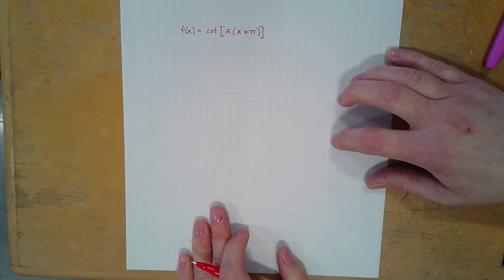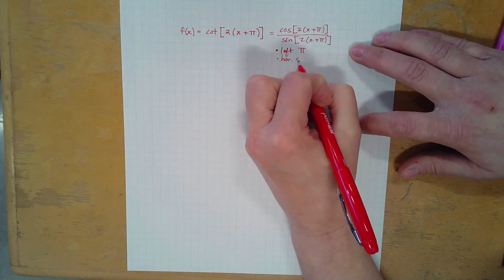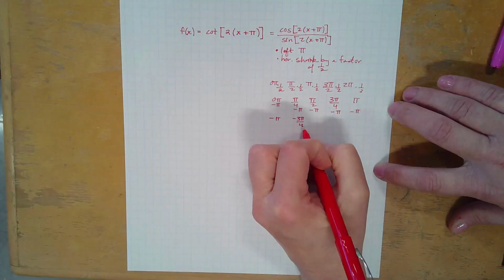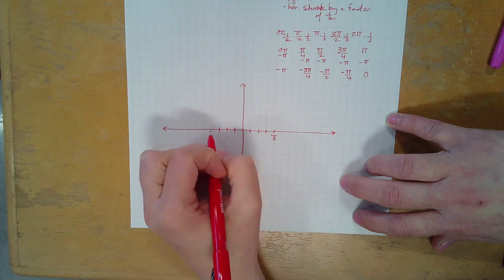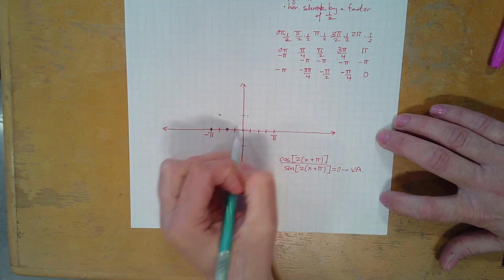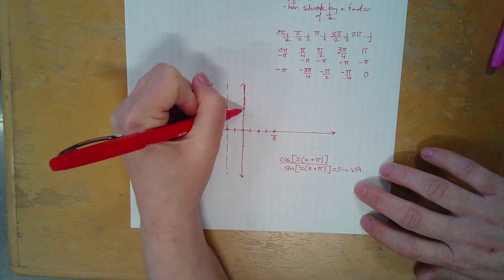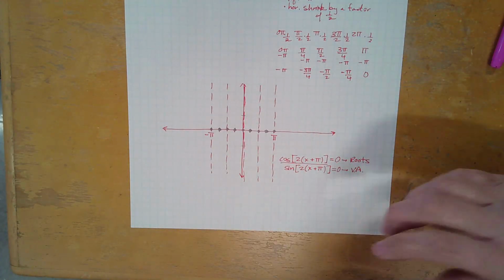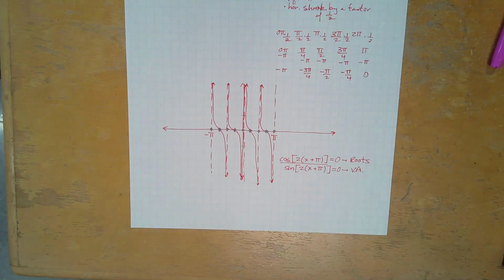Graphing a Transformed Cotangent Function